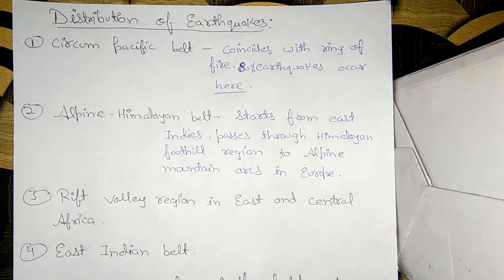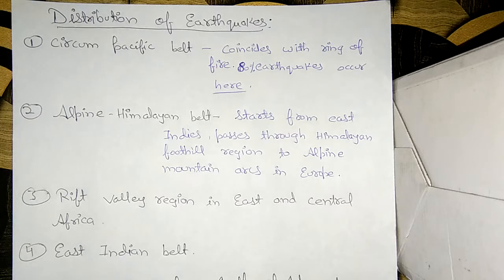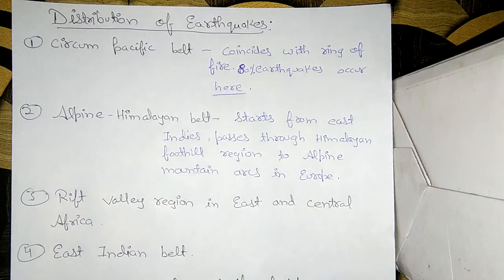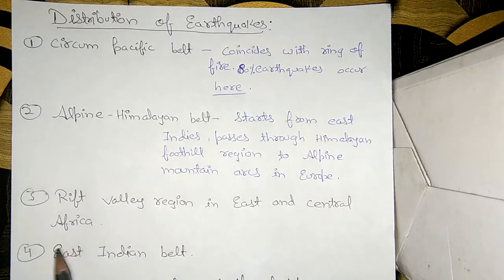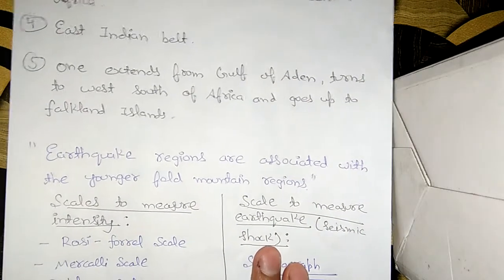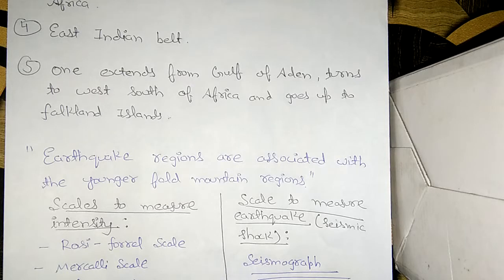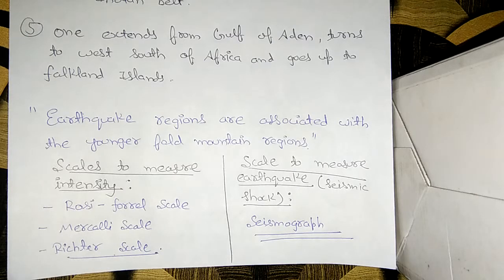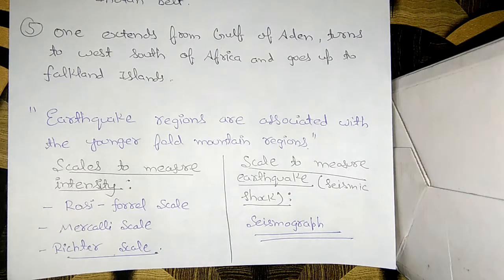DISTRIBUTION OF EARTHQUAKES (ENGLISH) (WITH NOTES)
Distribution of earthquakes explained in english